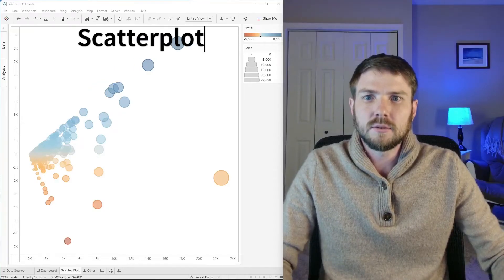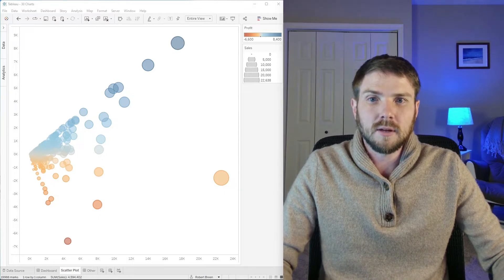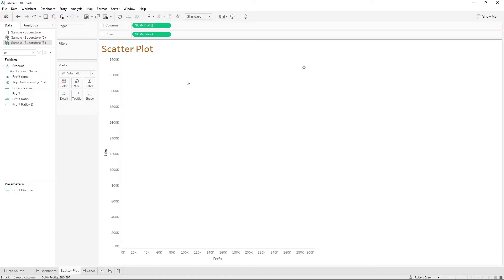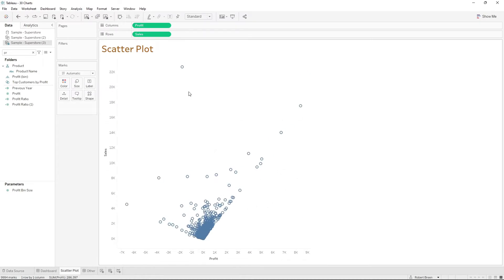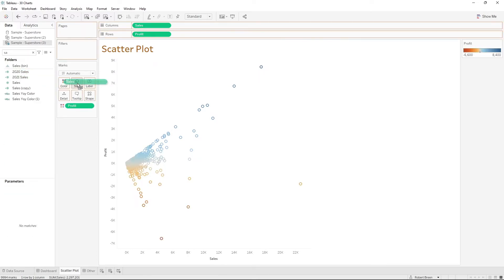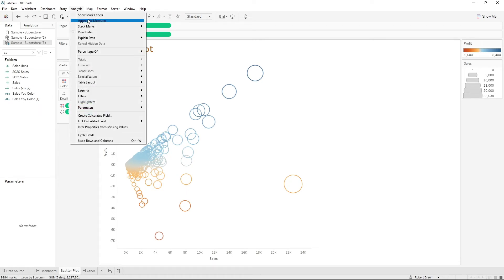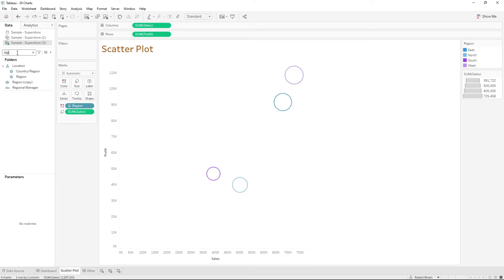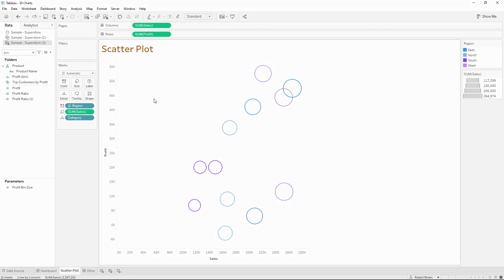How to Build a Scatterplot in Tableau Desktop Aggregate, and Disaggregated Measures